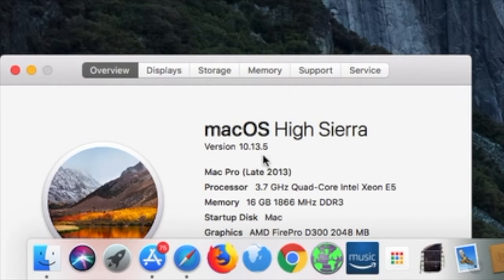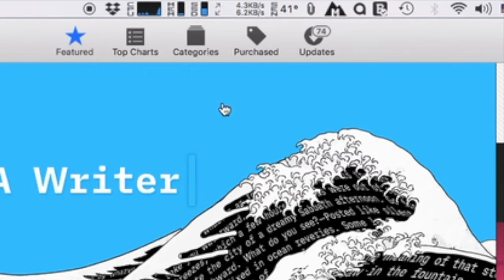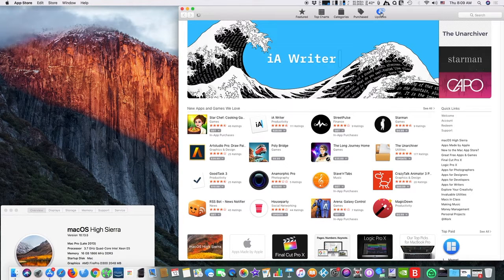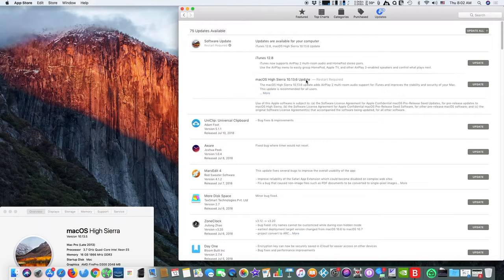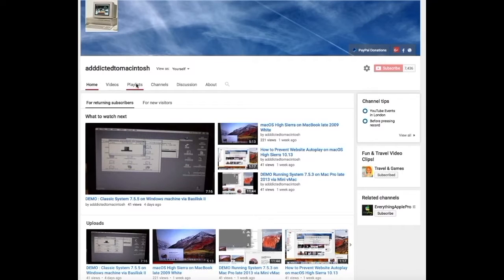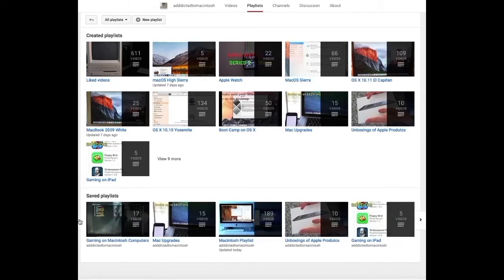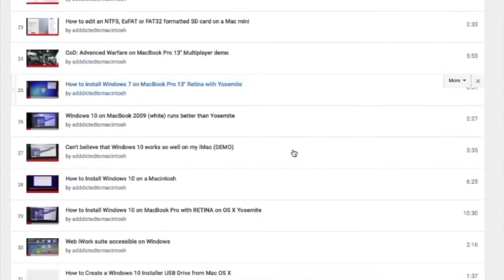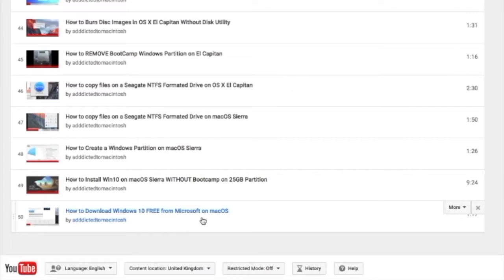How to Update to macOS High Sierra 10.13.6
Find out how to Update to macOS High Sierra 10.13.6